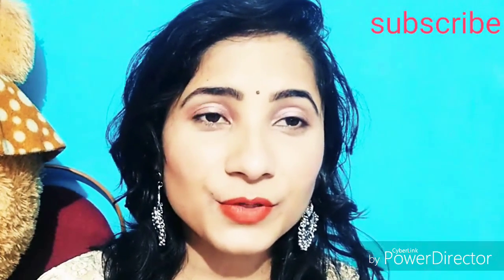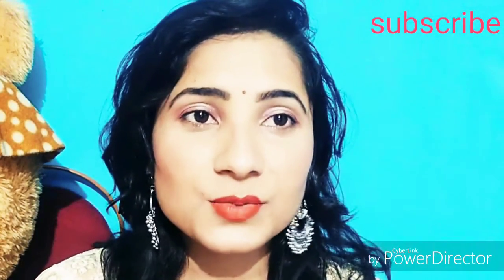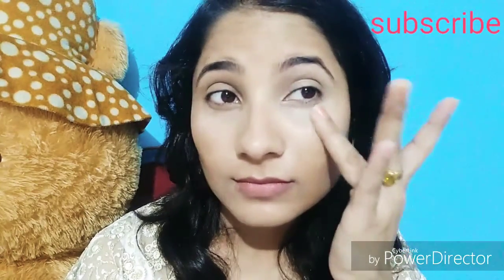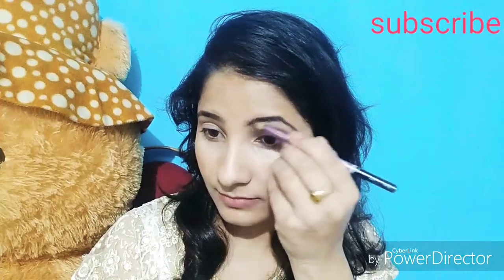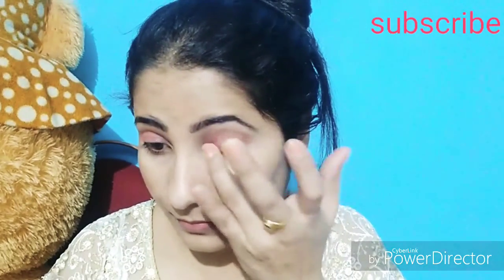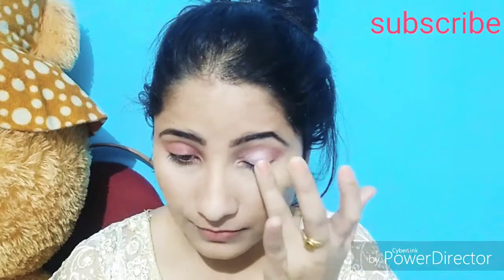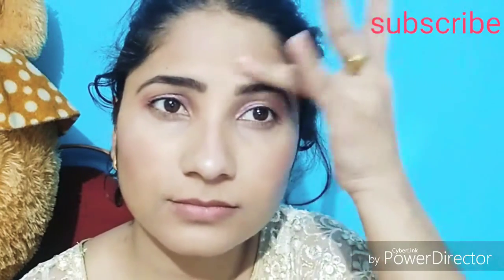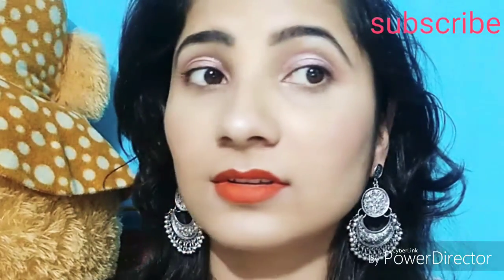How to do makeup without any makeup tools💄